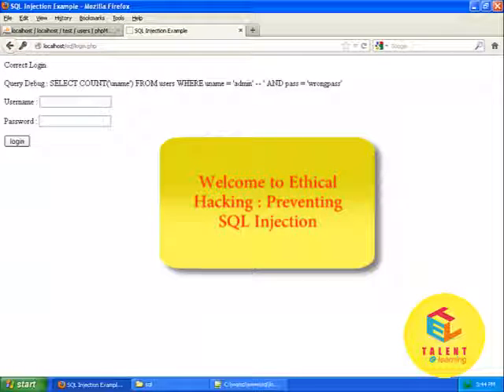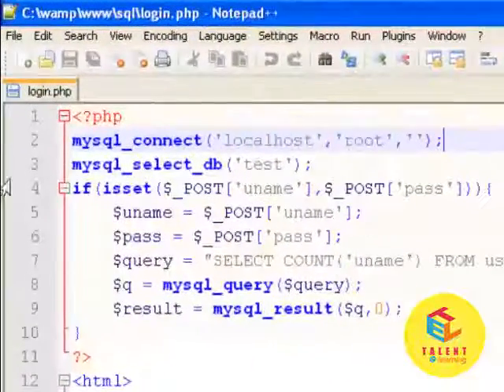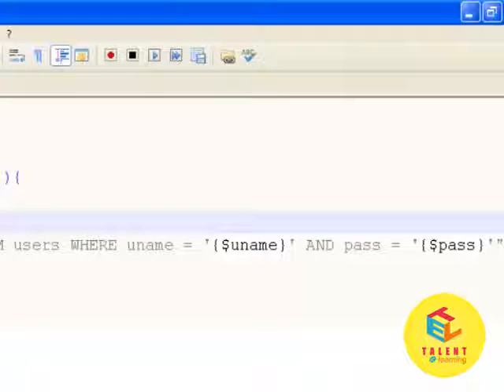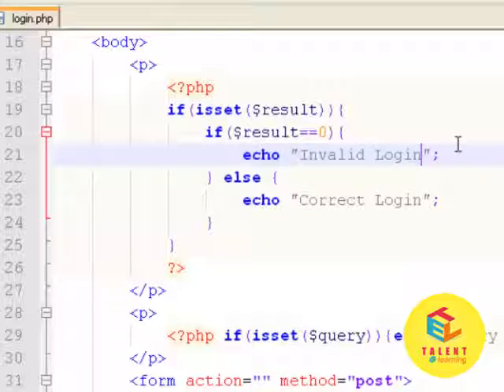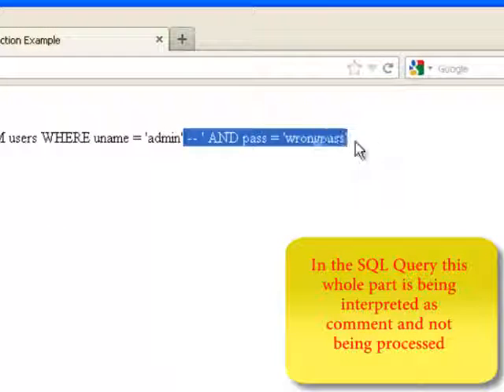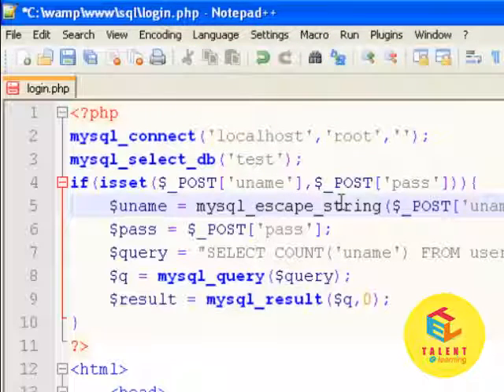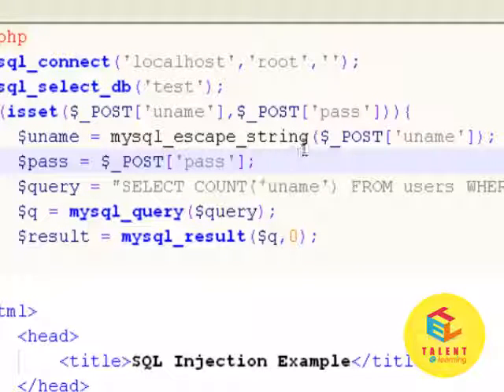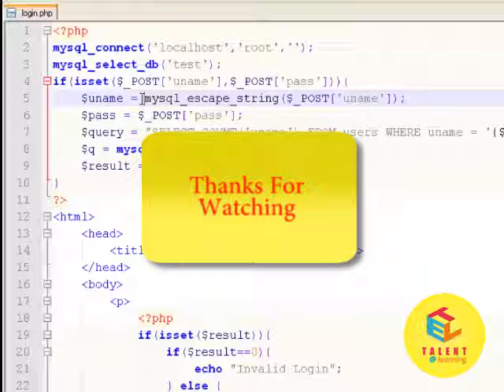Sql Injection Prevention - Ethical Hacking